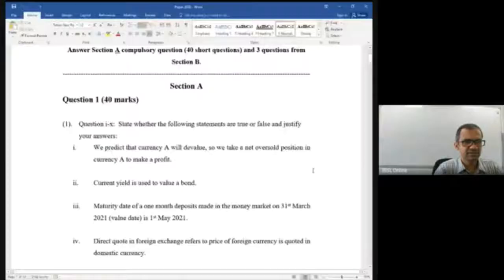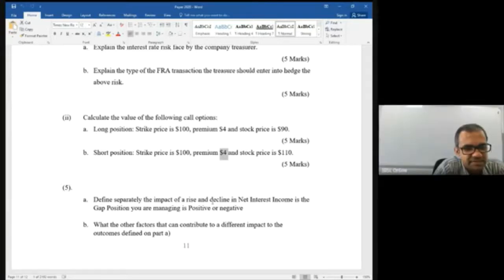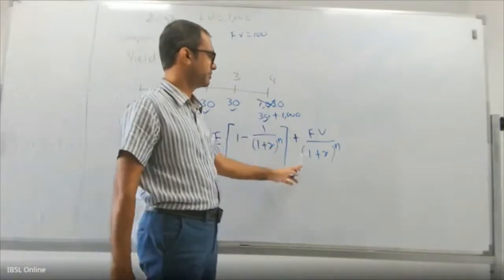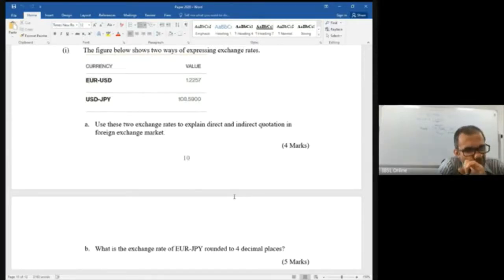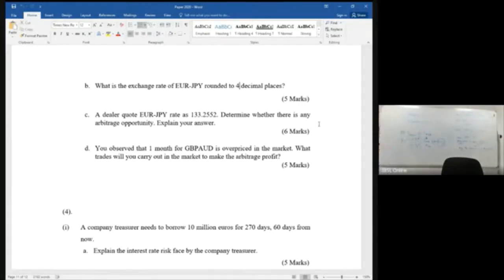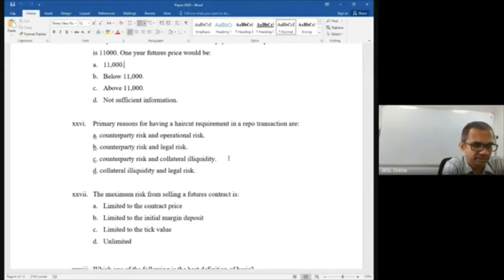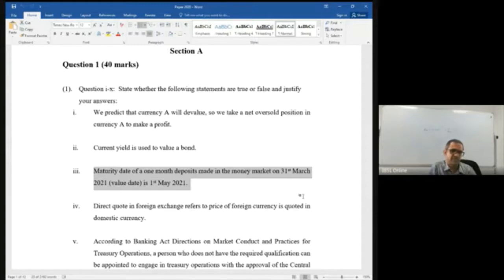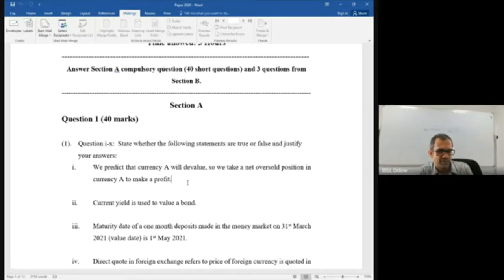DTRM 21 31 10 2021 - IBSL